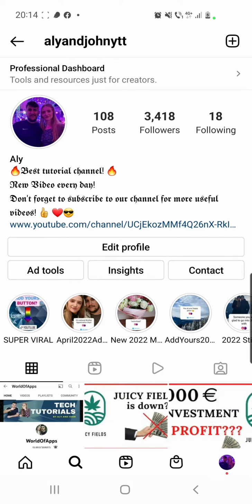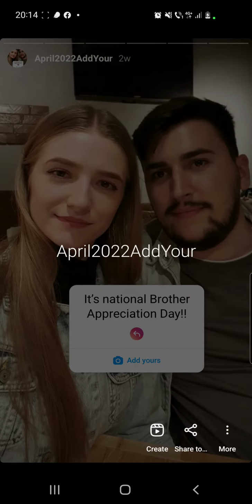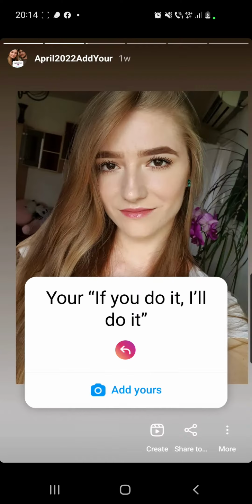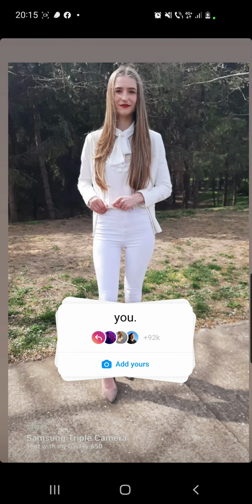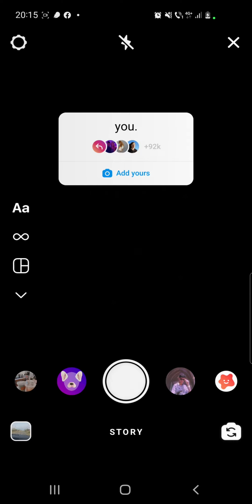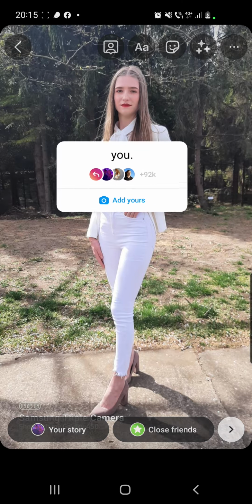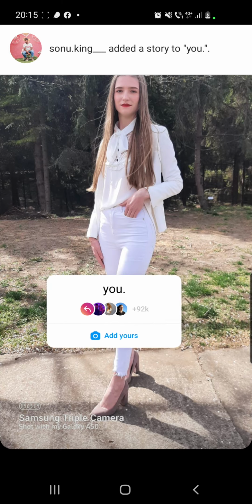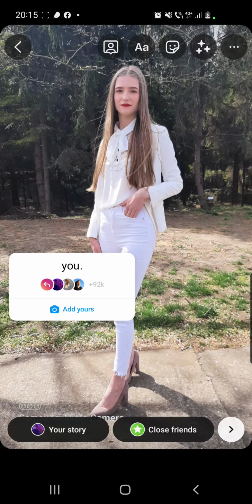You. Instagram Chain Story | Add Yours Viral Trending Sticker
Working 100%! Super Easy tutorial!!! In this video, I'm showing you How to do You. Instagram Chain Story | Add Yours Viral Trending Sticker !